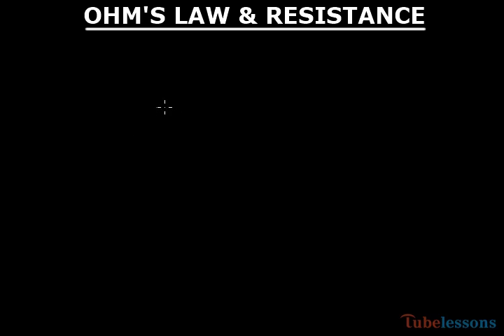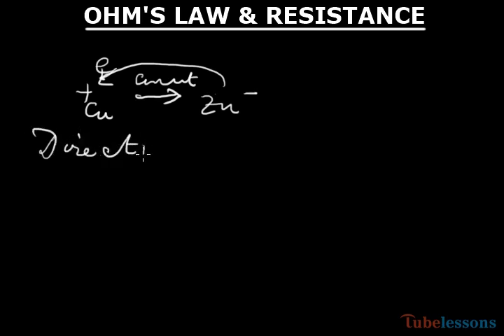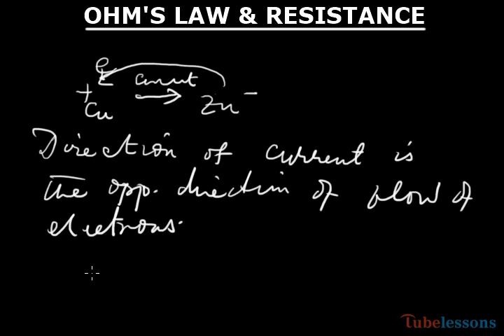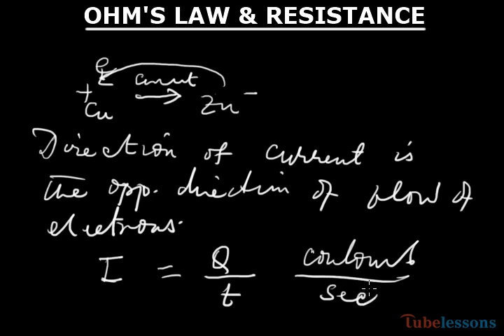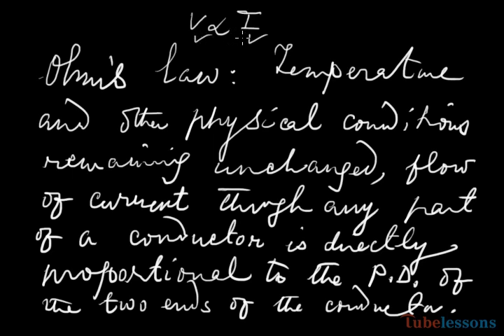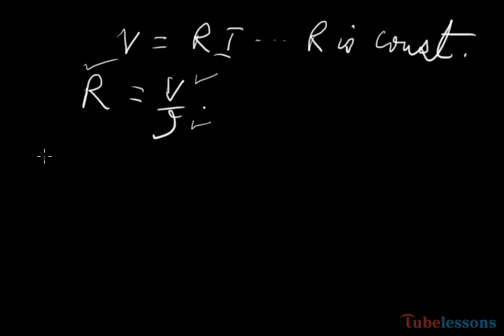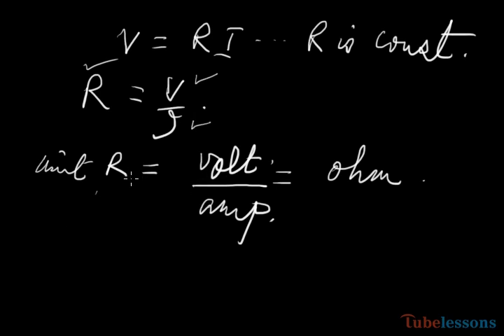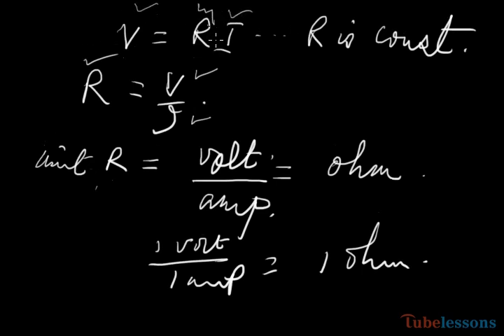Ohm's law and resistance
In this educational video, we dive deep into the principles of Ohm's Law and resistance. Join us as we demystify the concepts, explain their significance in electrical circuits, and provide real-world examples to enhance your understanding. Whether you're a student, hobbyist, or aspiring electrical engineer, this video will equip you with the knowledge and tools to confidently apply Ohm's Law and tackle resistance-related challenges. Don't miss out on this opportunity to expand your electrical expertise and take your circuits to the next level!